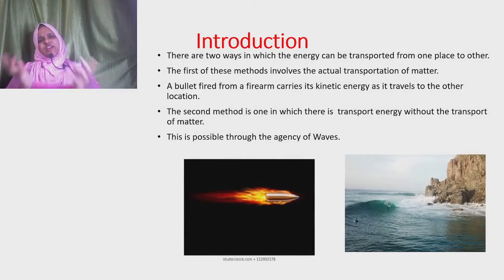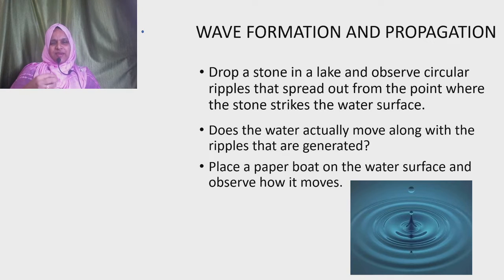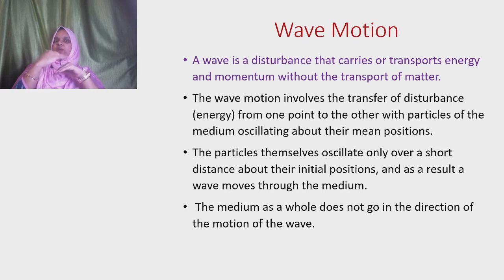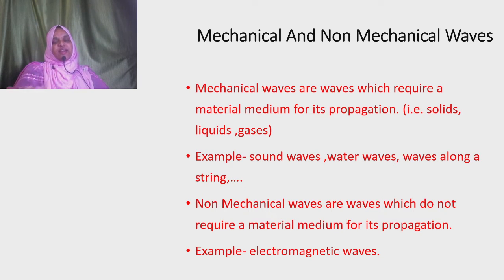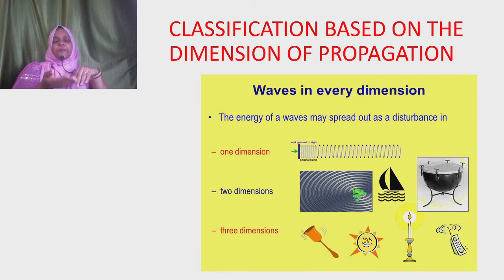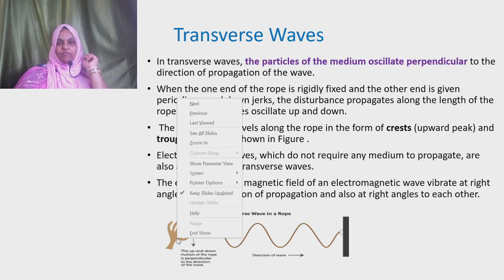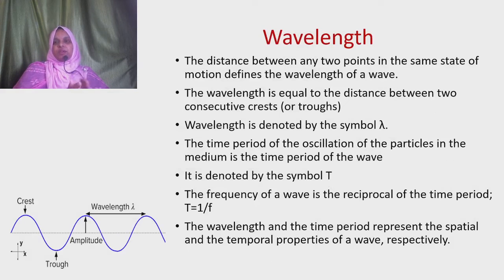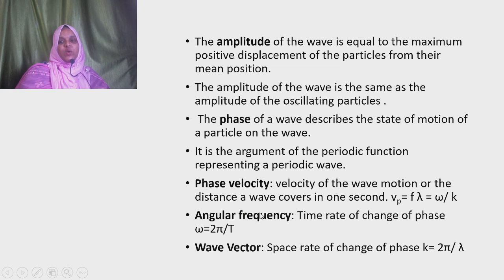Waves Introduction Video1